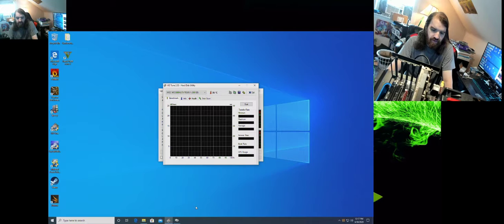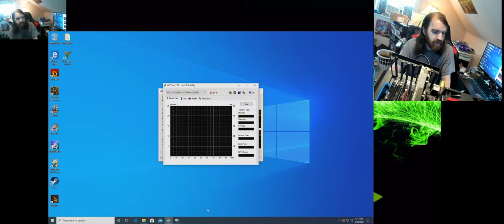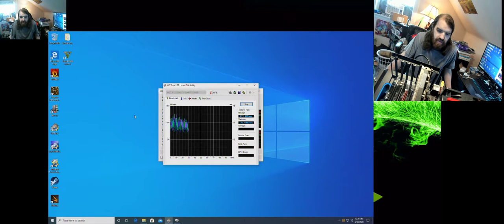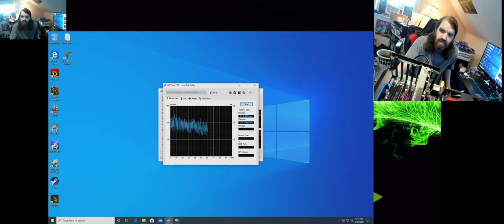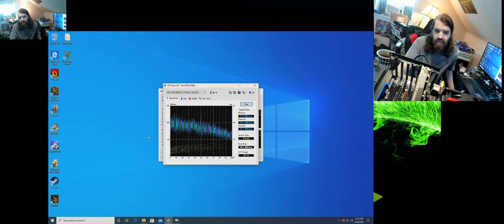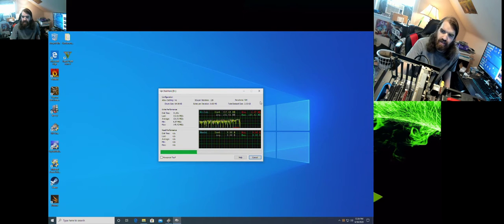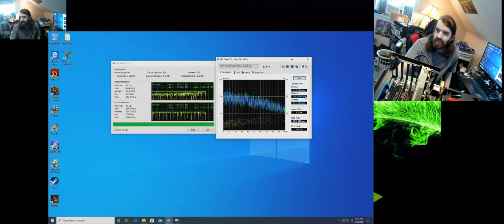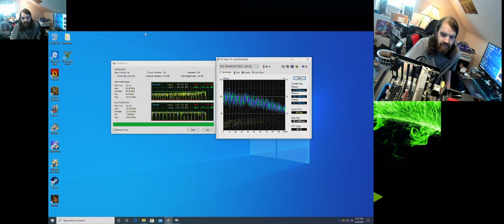Bench Marking WD VelociRaptors Enterprise Drives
In this video here you will get to see how well an old 2011 WD VelociRaptor Enterprise Drive runs in single drive mode and in software raid 1 mode using a few bench marking tools.

For single drive test I'll be using HD Tune 2.55.

For raid 1 test I'll be using DiskMark.

Model of these drives are WD3000HLFS

Specs of this test system:
AMD 7850k APU
16GB DDR3 1600mhz
Asrock FM2A88X+
Samsung Sata SSD 120GB
EVGA 650 Watt PSU
Case Praxis WetBench